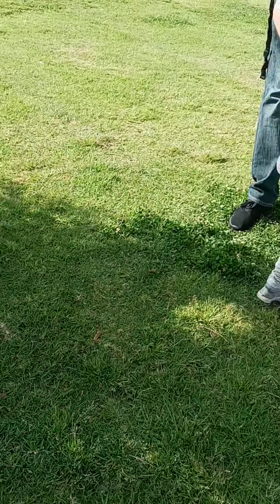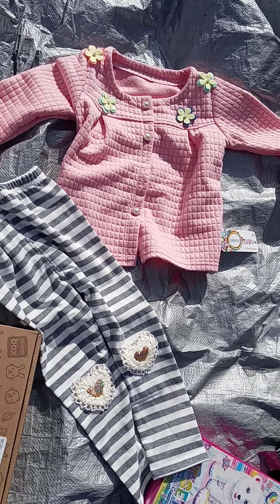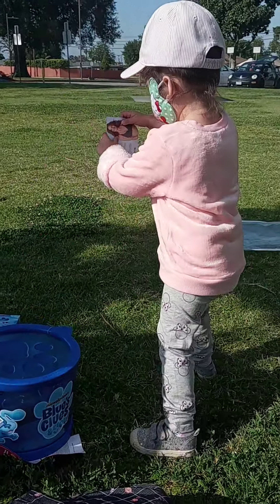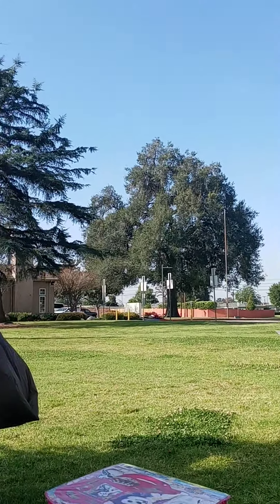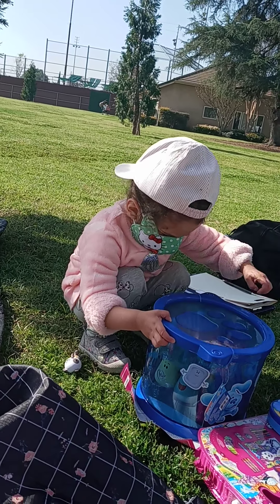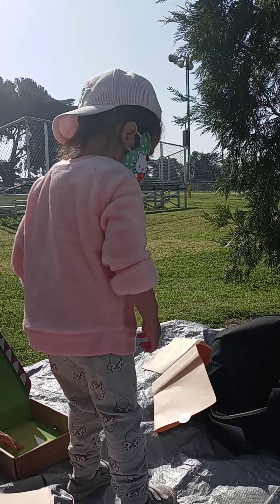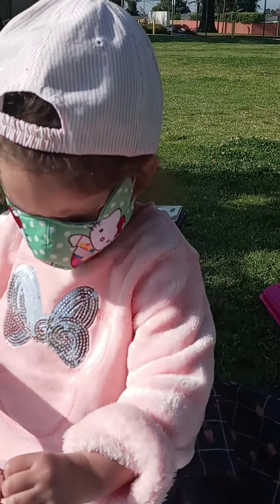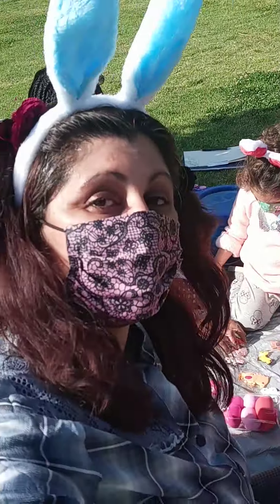Suki-Toons 😘Parktime Blues Clues Farm "031821 a